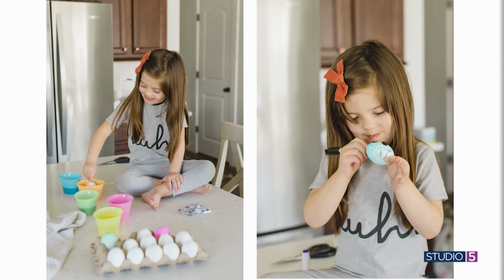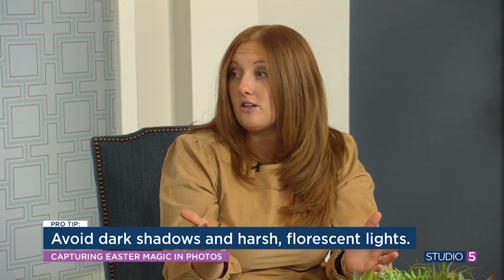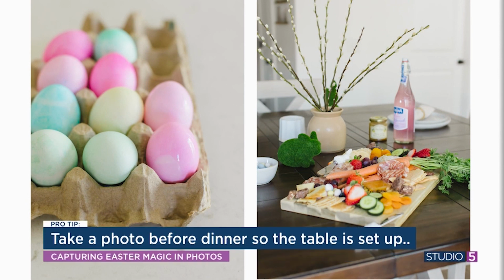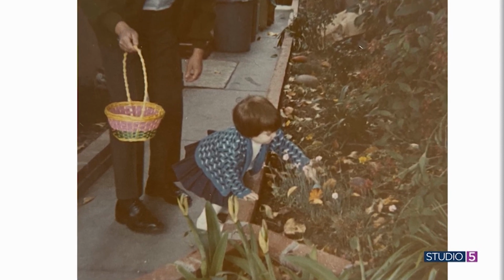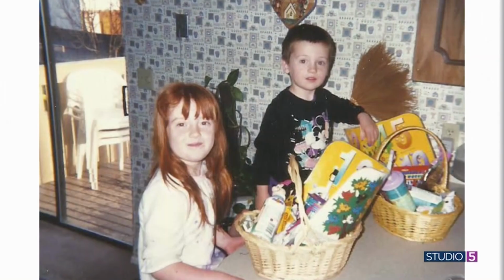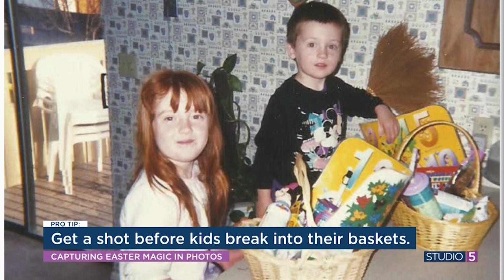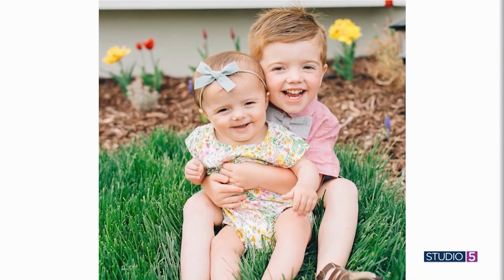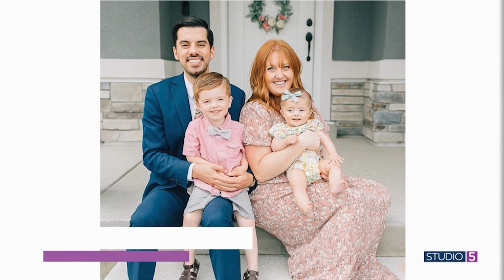Easter Picture Shot List: Make sure to capture these 5 events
Photographer Kayla Trujillo shares cute, creative ways to get the perfect Easter shots.

Find more of Kayla's work on Instagram, @kayla.trulyphotography.